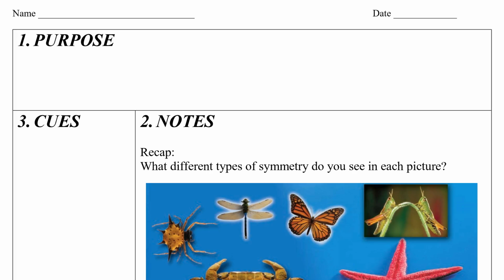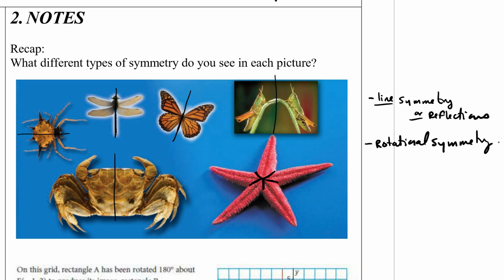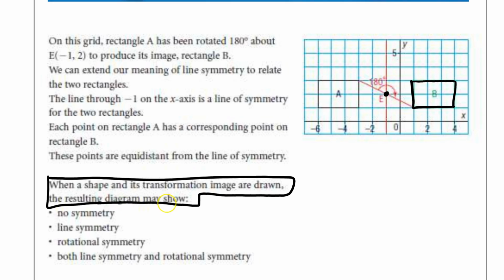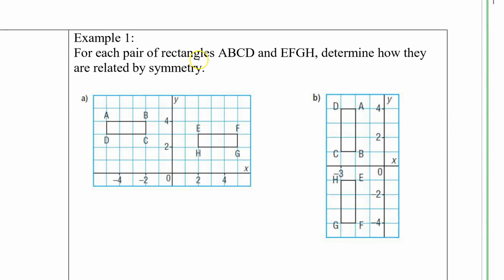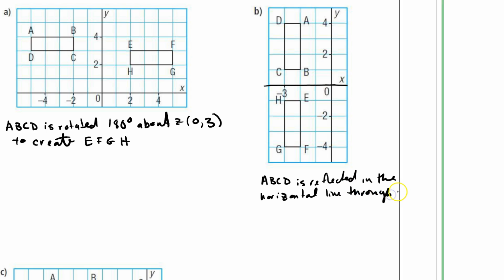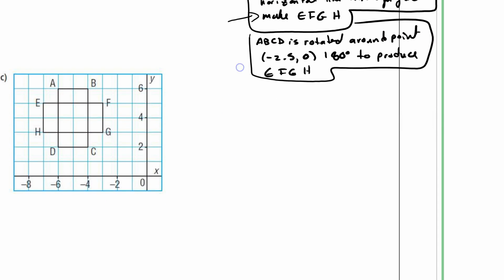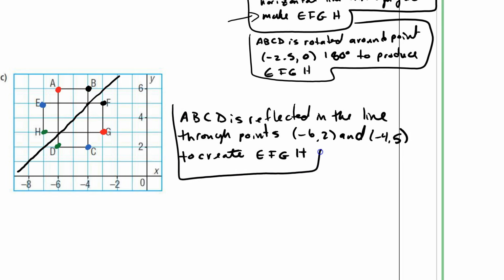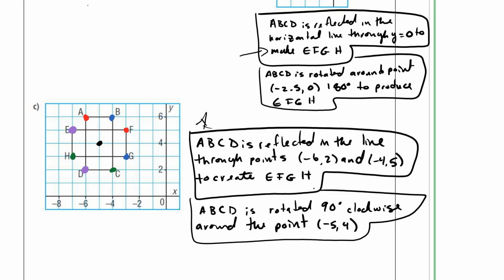7 7 Types of Symmetry on the Cartesian Plane 1